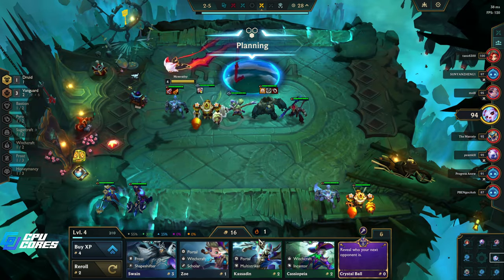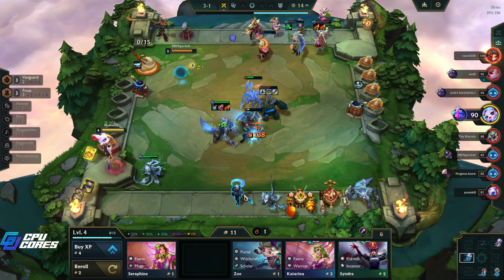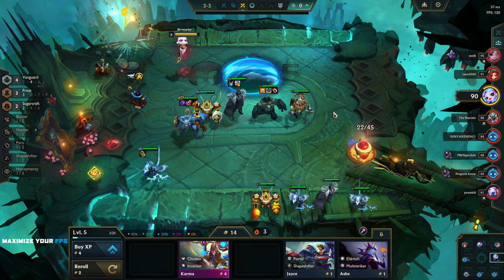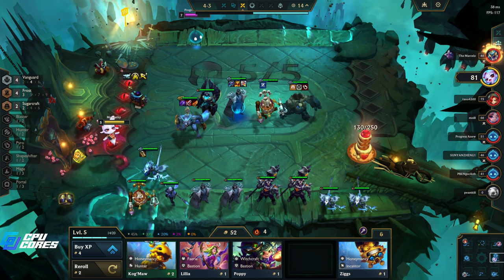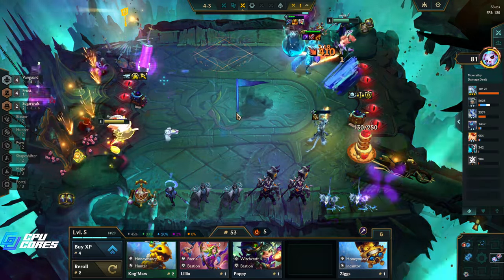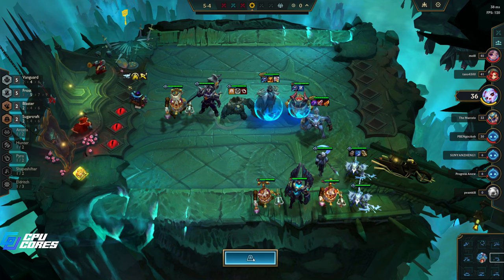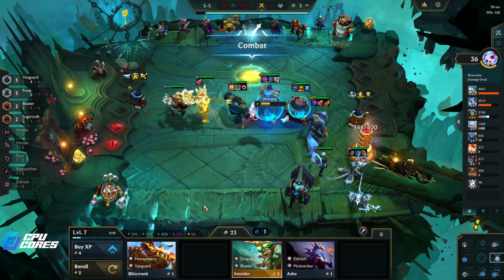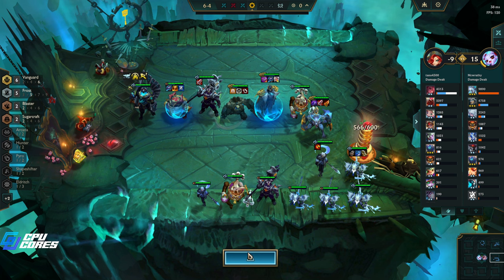Set 12 PBE | 6 Vanguard + 5 Frost | 3*** Unstoppable WARWICK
We got so many Warwicks early.. I just had to.. Plus the Emblems, it was a sign!

Thanks to CPUCORES!

Makes your computer faster.. and it's amazing. I have been using for years. Thanks, again, CPUCores!